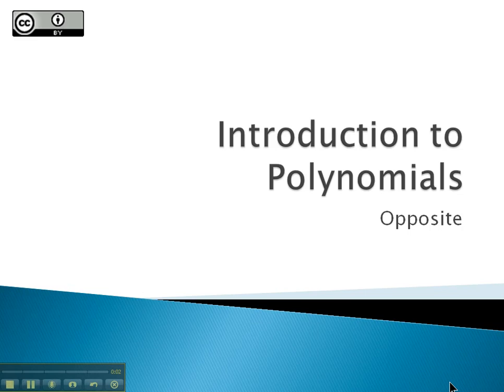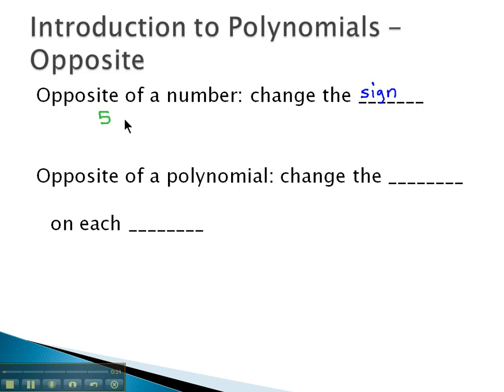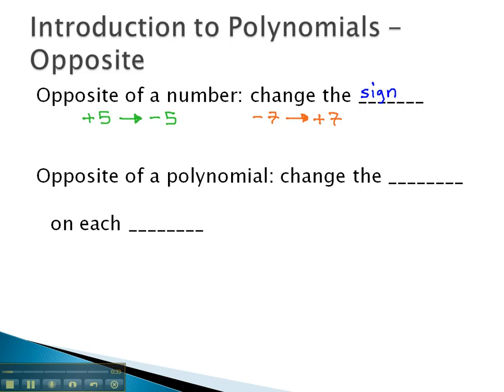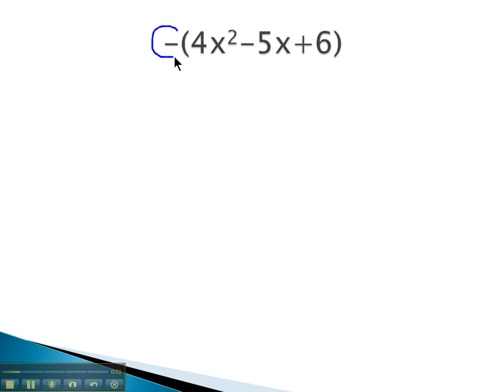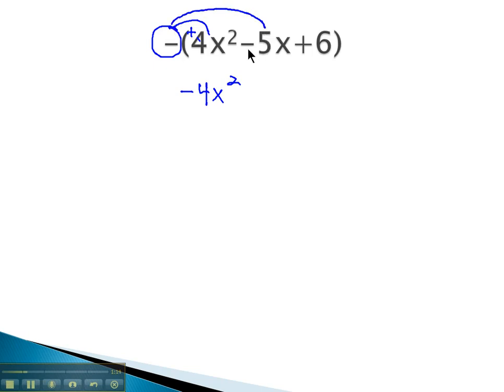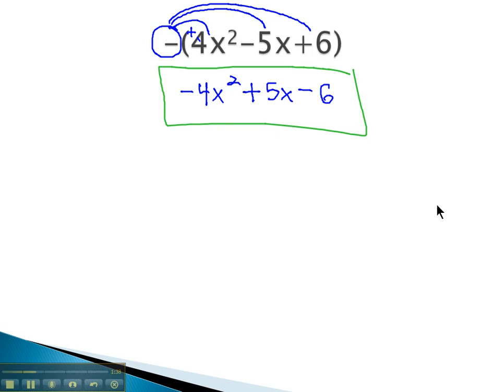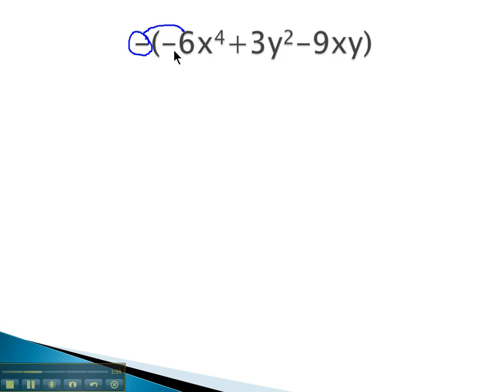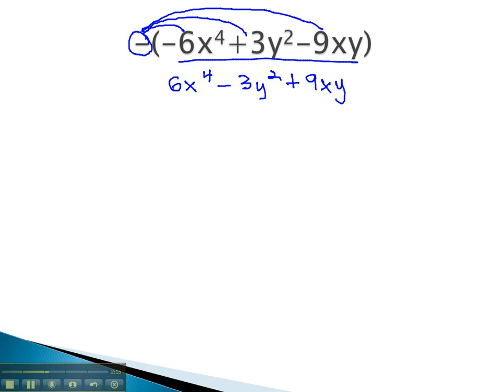Introduction to Polynomials - Opposite